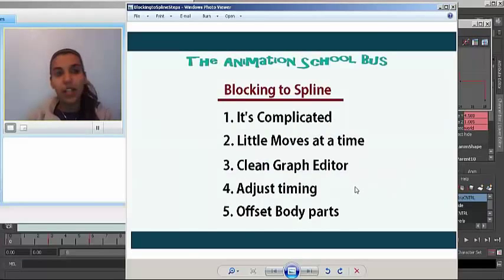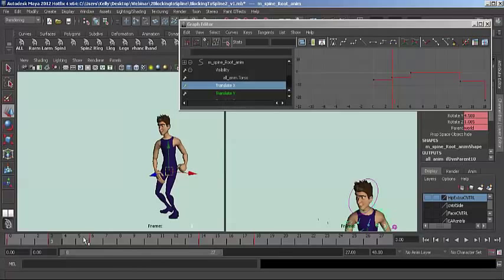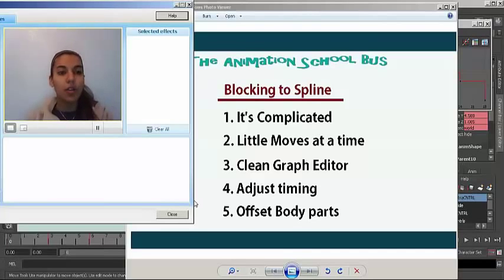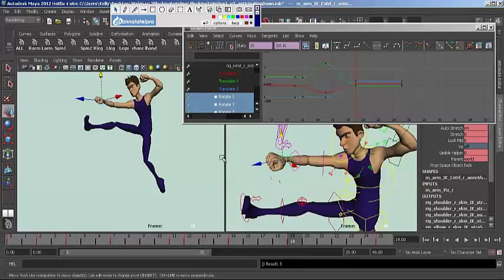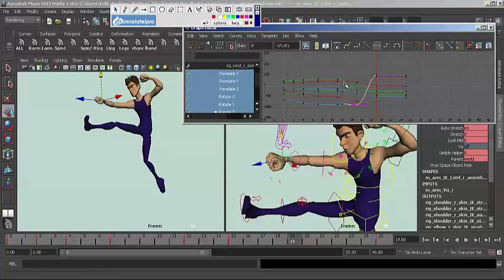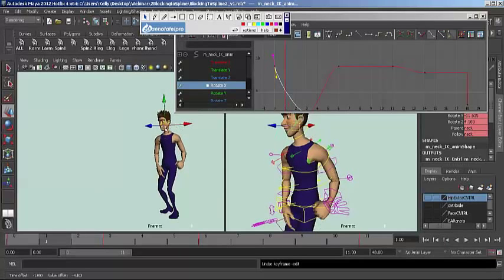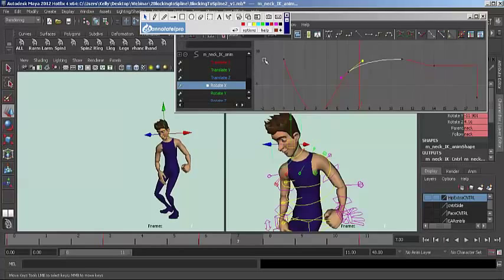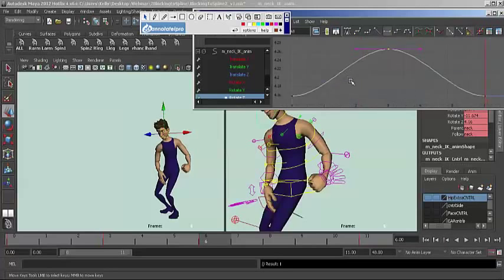Blocking to Spline 2.0 Animation Tutorial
This is a preview for my animation tutorial showing how to go from Blocking to Spline.